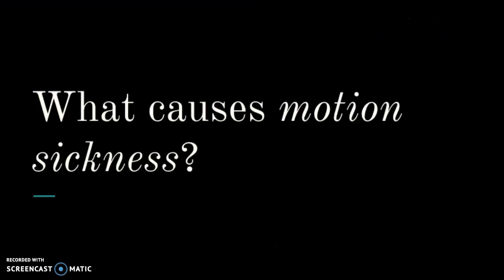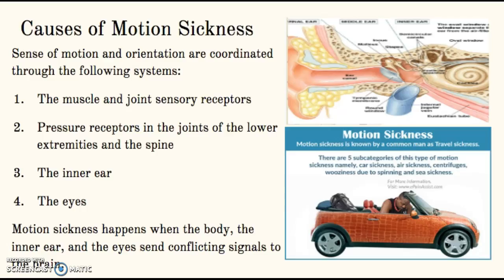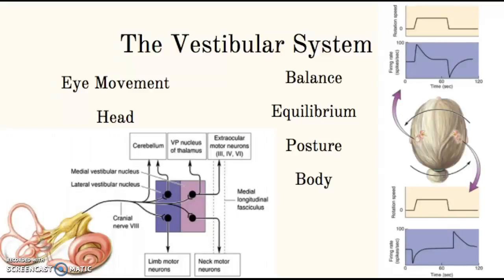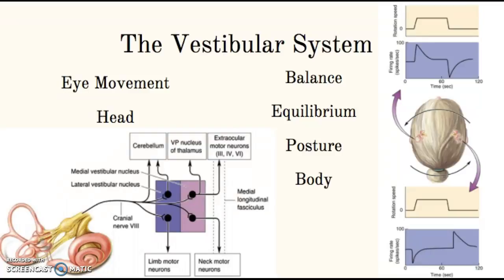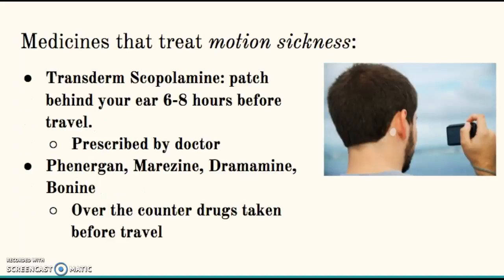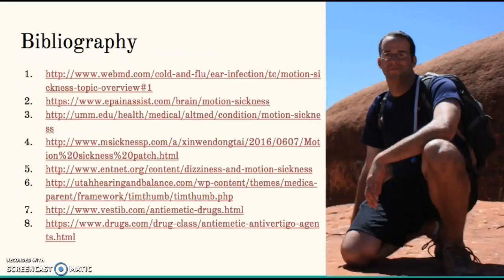Liam and Natalie Motion Sickness Video Project